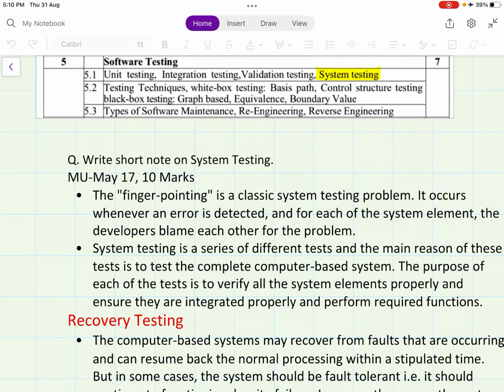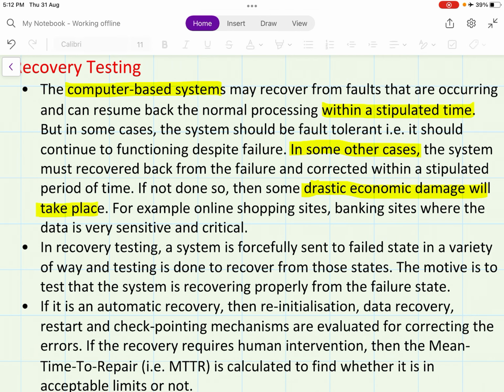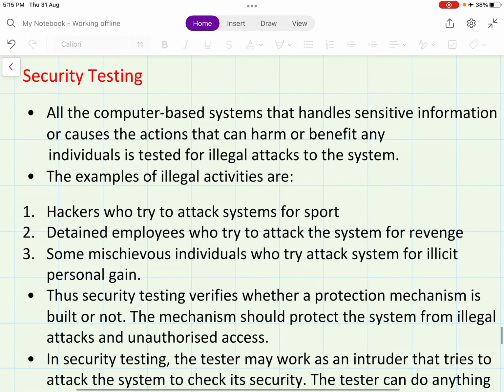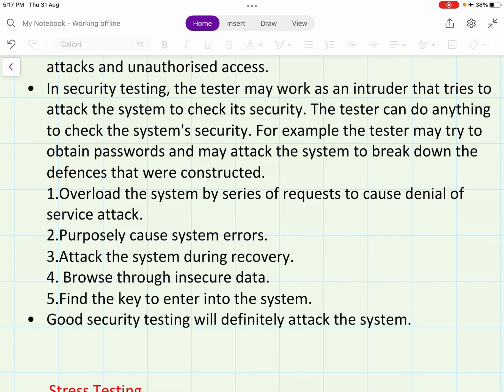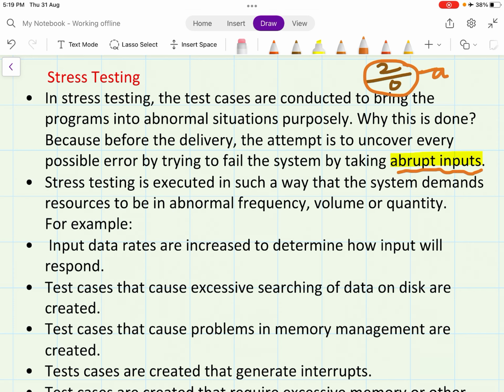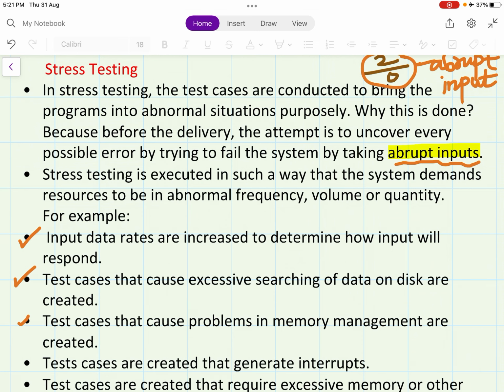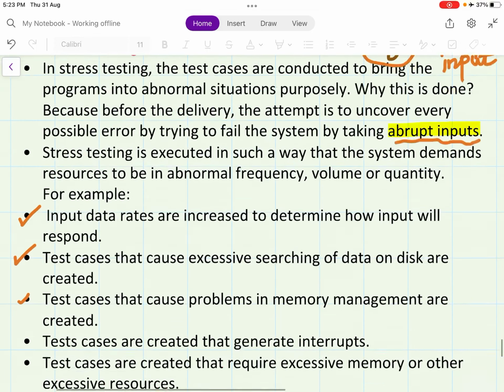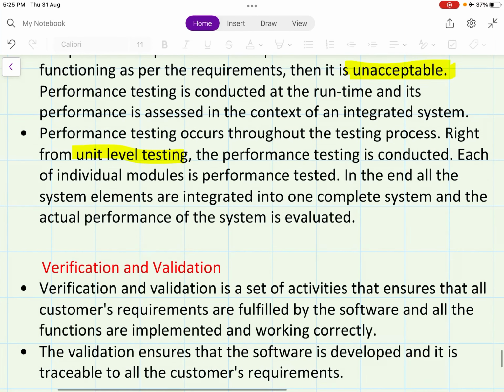Lecture 5.1.5: System Testing- Software Testing